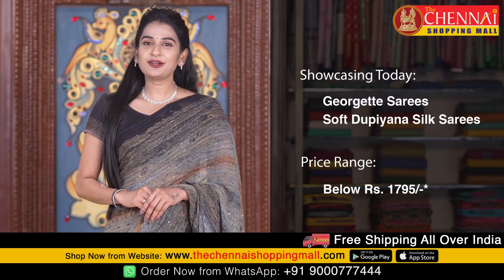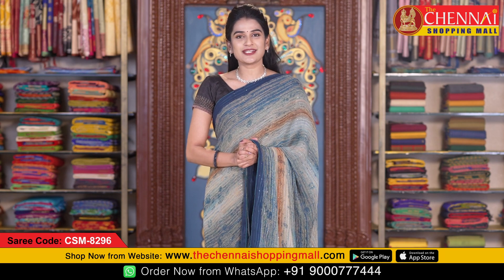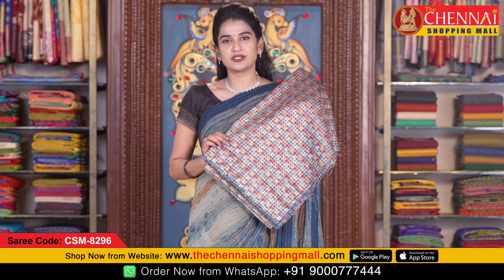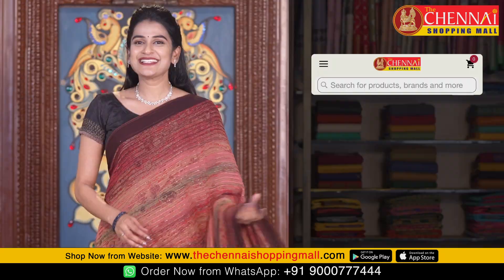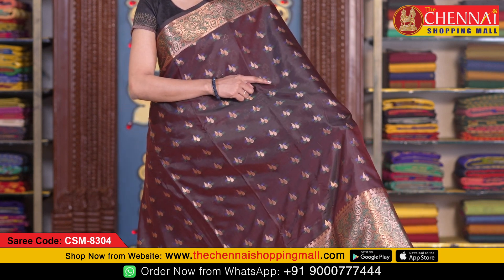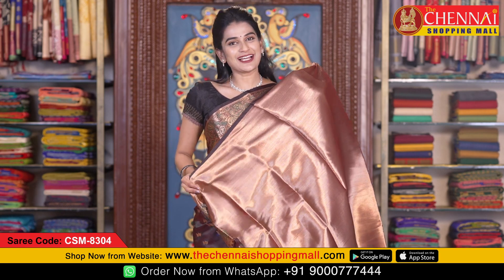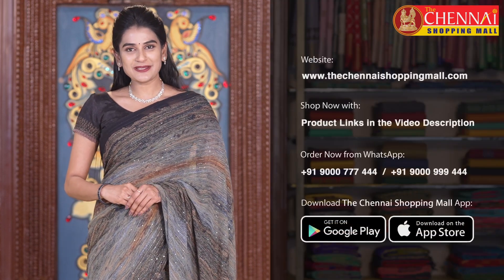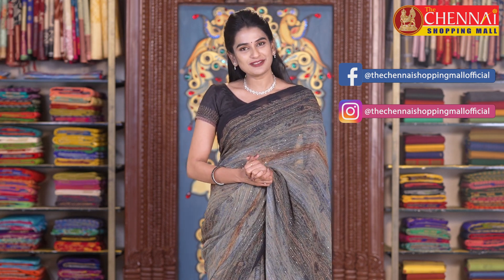Georgette Sarees, Soft Dupiyana Sarees Starts from Rs.799/- @Thechennaishoppingmall | 2022-11-23